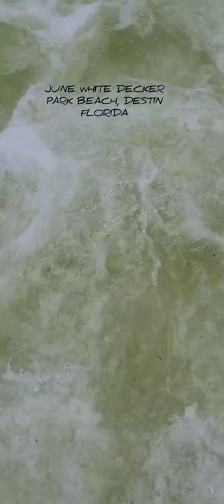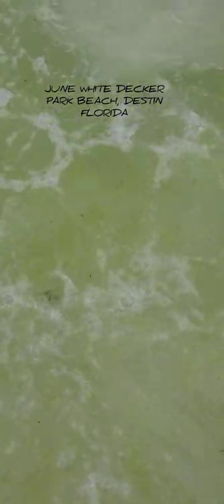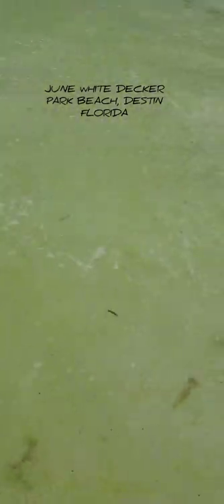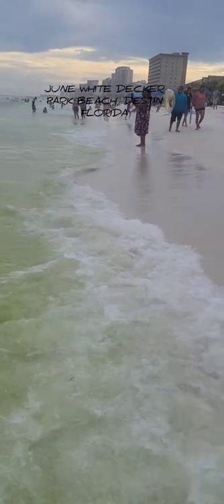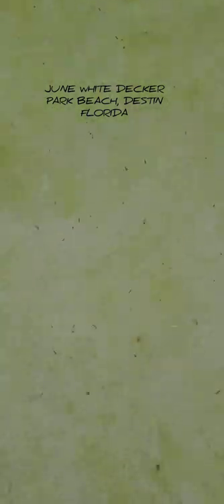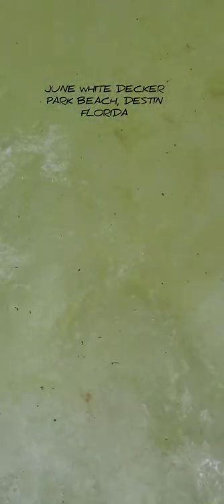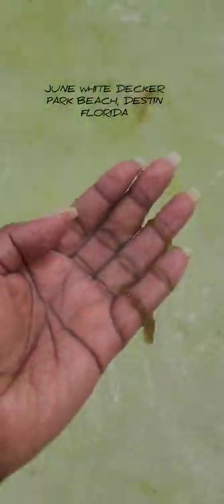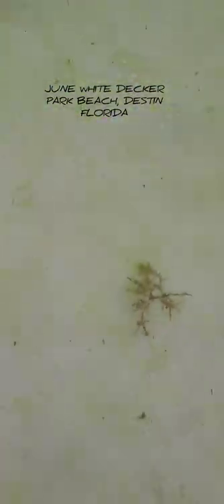Destin Florida Beach up close - what's in the water?